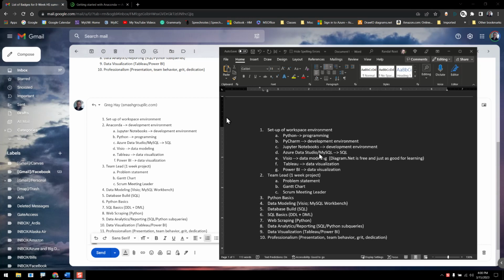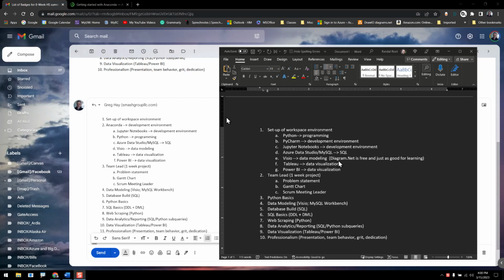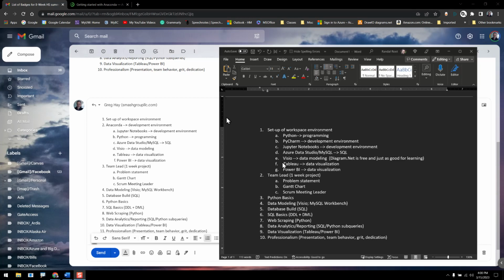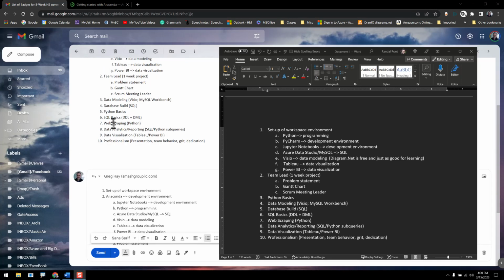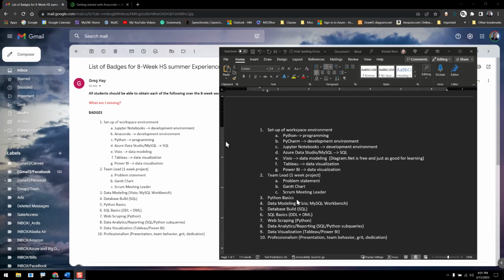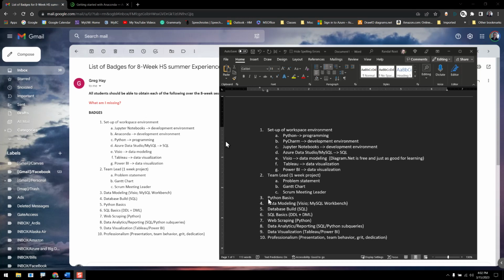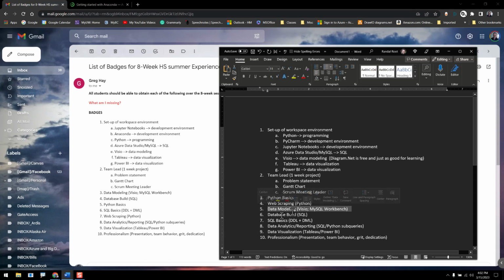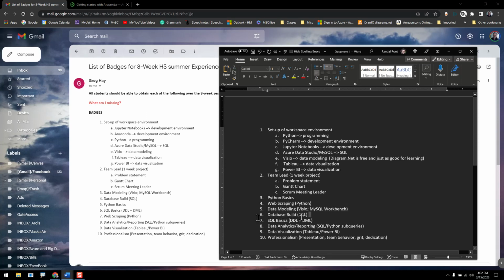Msg to Greg 2023 03 15 16 03 54